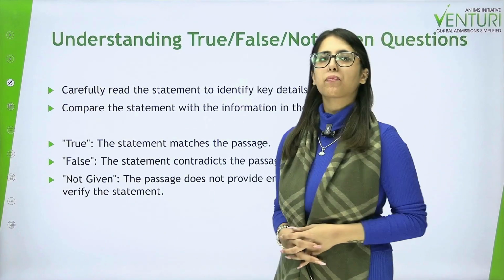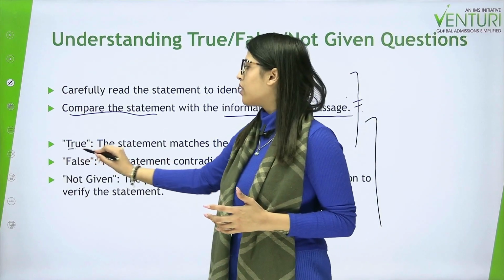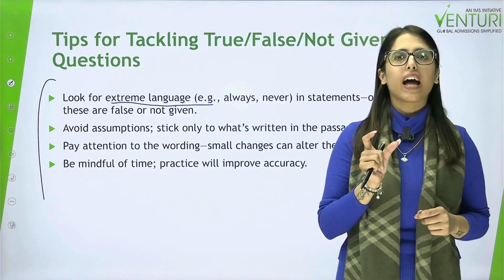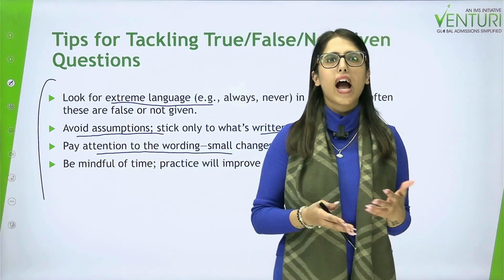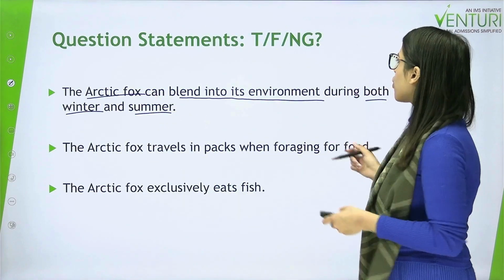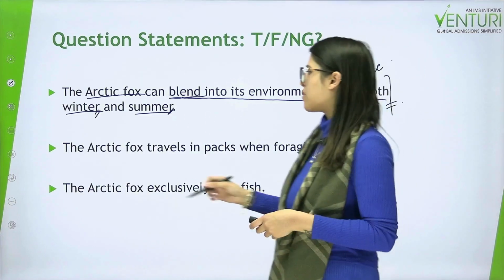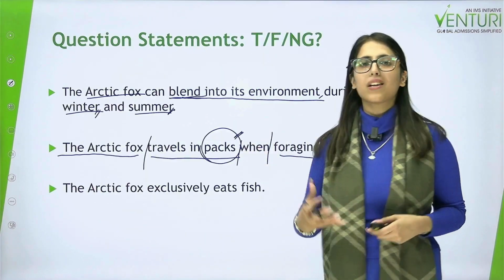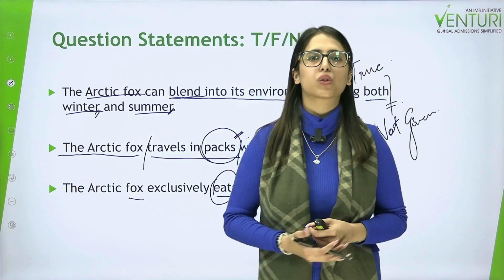IELTS Reading Test | How to Tackle True/False/Not Given Questions? Khushboo Prabhakar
📖 Mastering IELTS Reading!
Struggling with True/False/Not Given questions? 🧐 Learn expert tips to decode these tricky questions and ace the IELTS Reading section with confidence. 🚀✨

📞Ready to crack the IELTS? Discover how IMS can help you achieve your goals with both Online and Classroom programs! Check out the links below to find the perfect fit for you!

✈️Take the first step toward studying abroad by contacting our expert consultants.